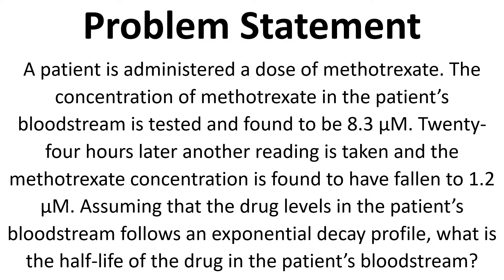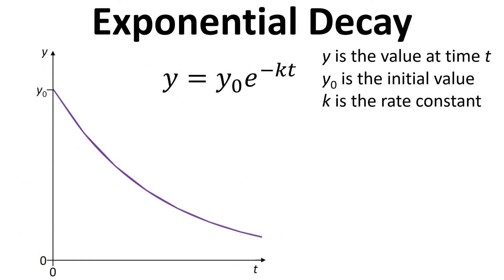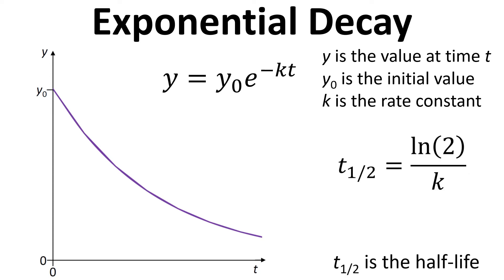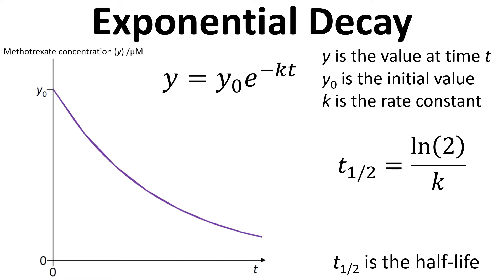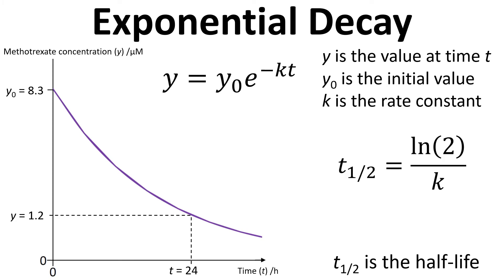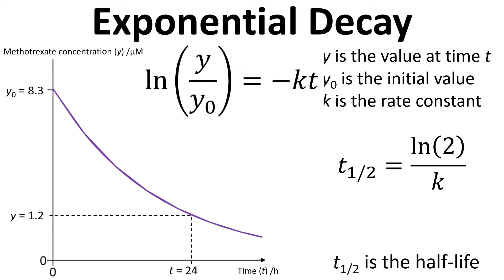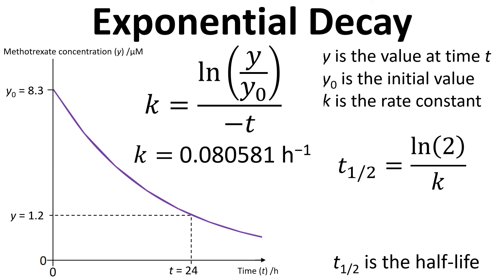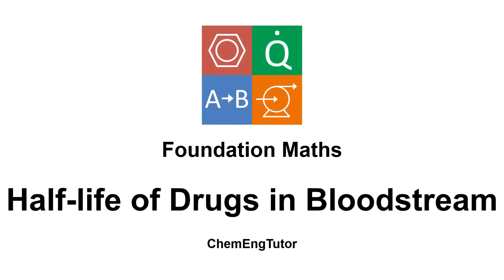Foundation Maths: Half-life of Drugs in Bloodstream - Exponential Decay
Video showing how to calculate the half-life of a medicine in the blood stream.